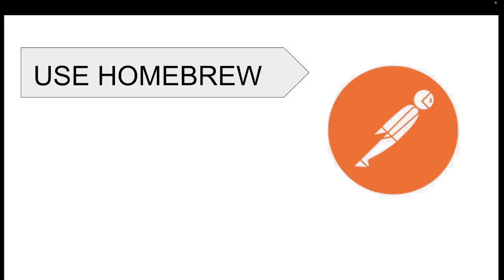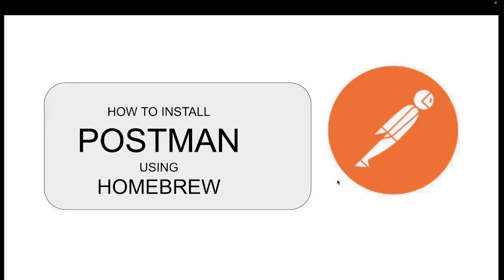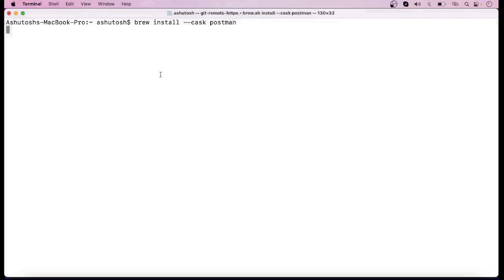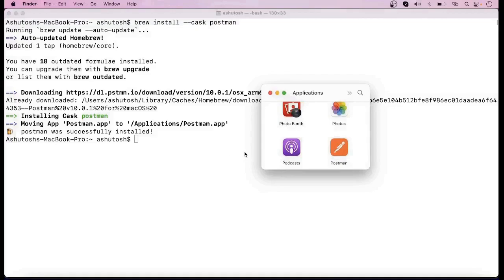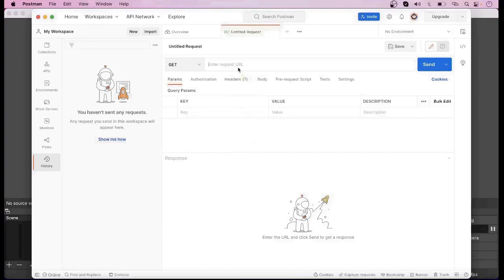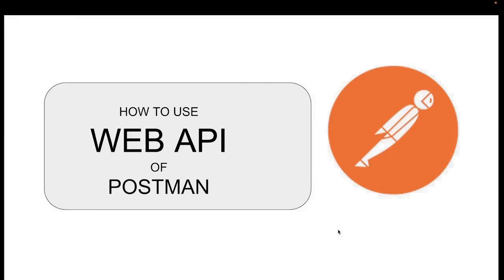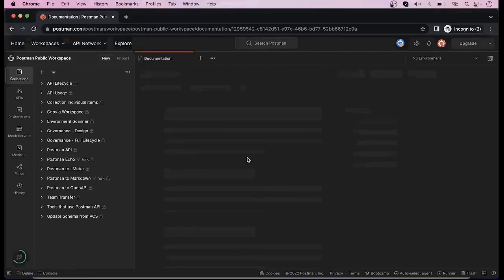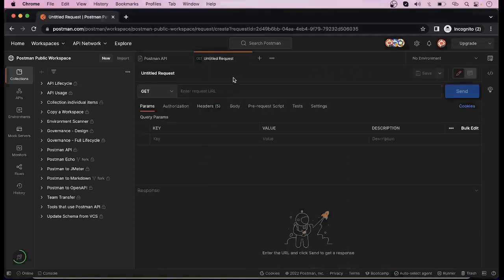How to Install Postman (Homebrew) | How to start with Postman Web API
Hello friends! In this video, I have shown you how to install postman using homebrew. I have also demonstrated you how to start with postman web API.